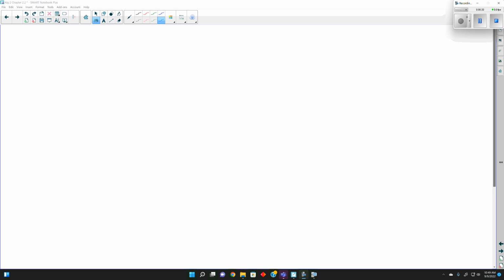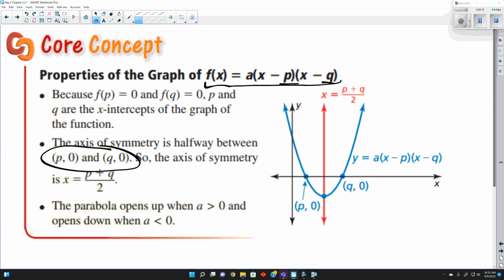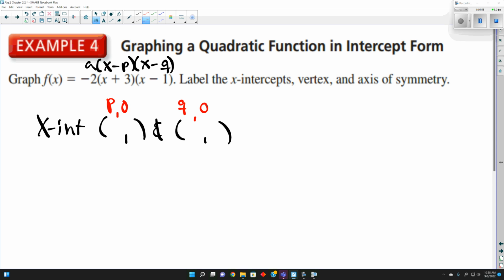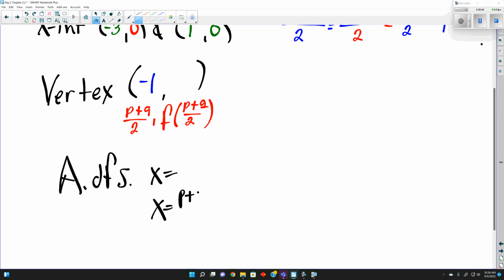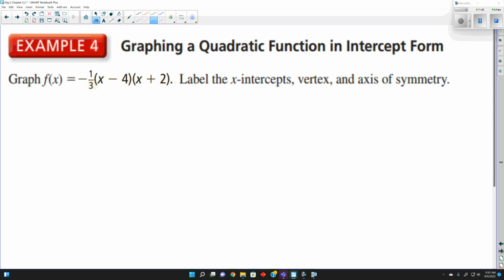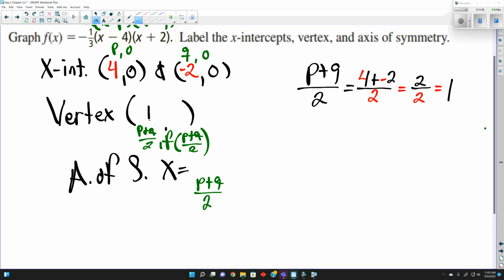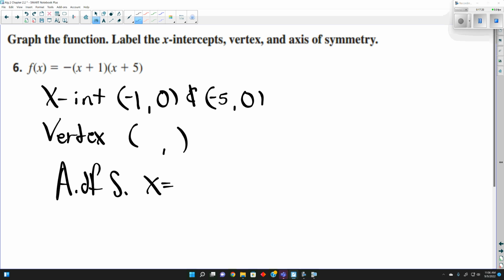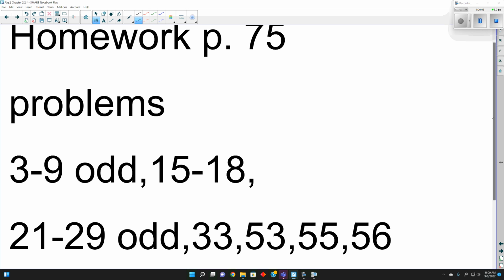Algebra II Chapter 2.2 (2)